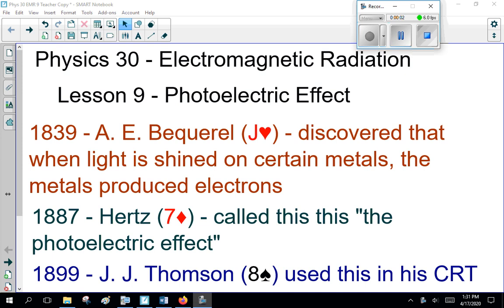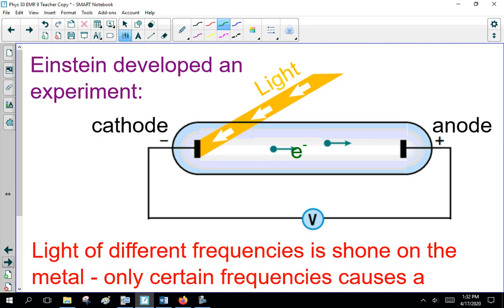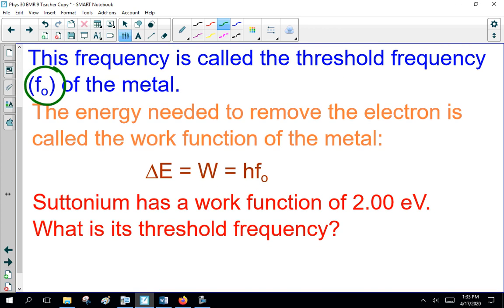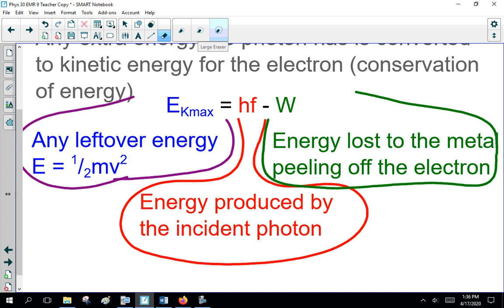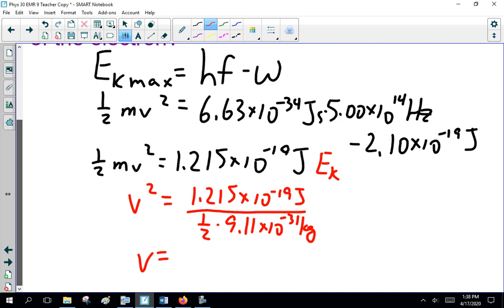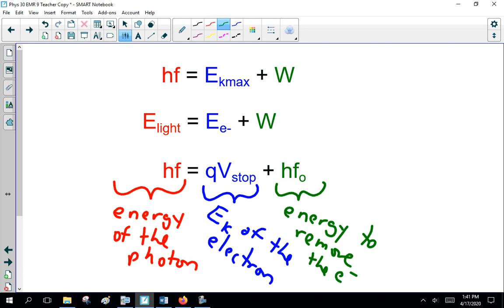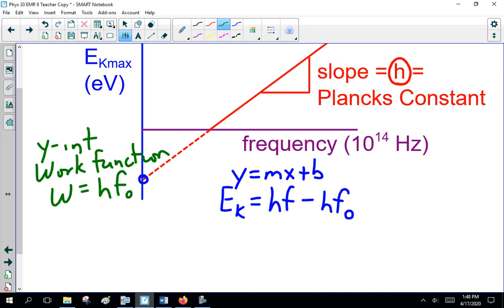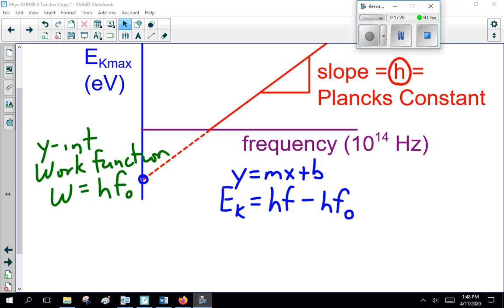Phys 30 EMR 9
Physics 30 EMR Lesson 9 - Photoelectric effect